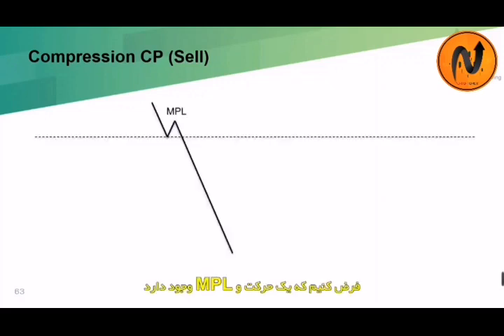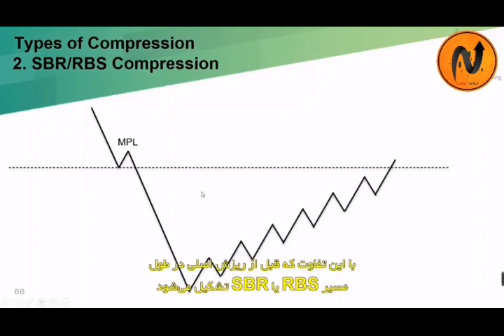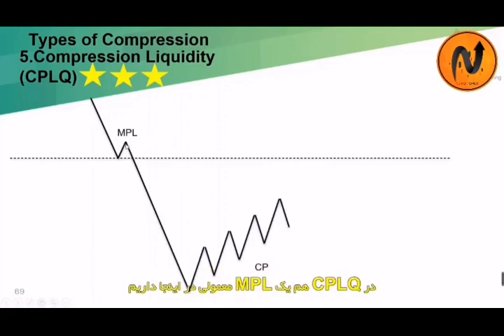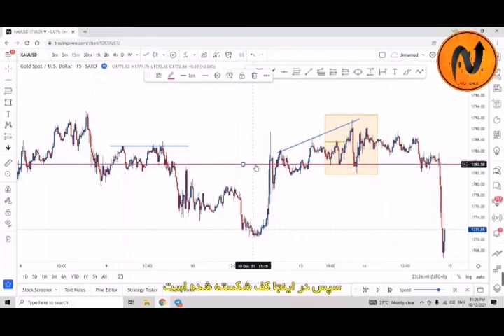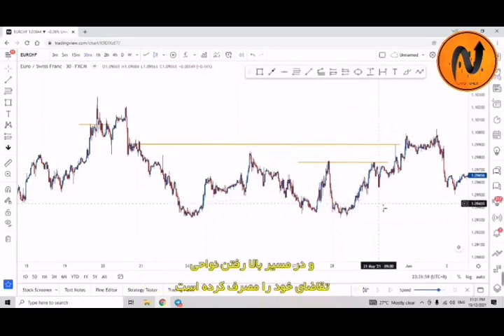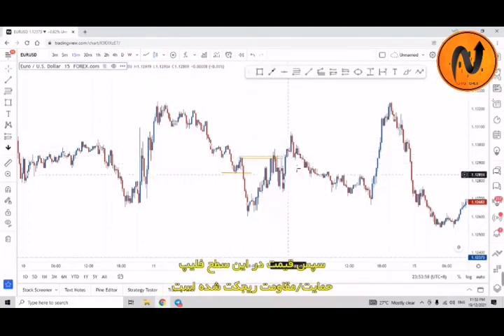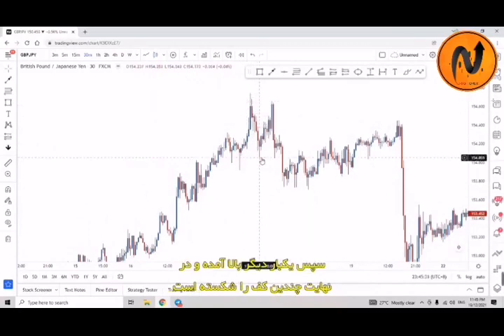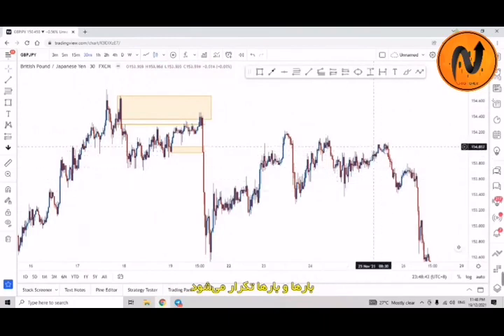فشردگی + QML دوره AWM_FX قسمت نهم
📣 دوره AWM_FX

✔️ موضوع: فشردگی + QML
9️⃣ قسمت نهم